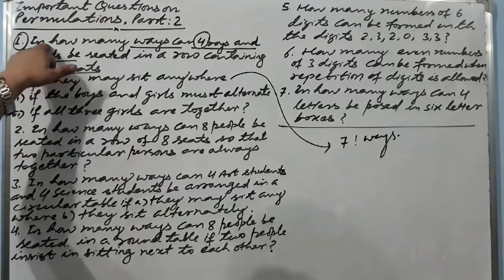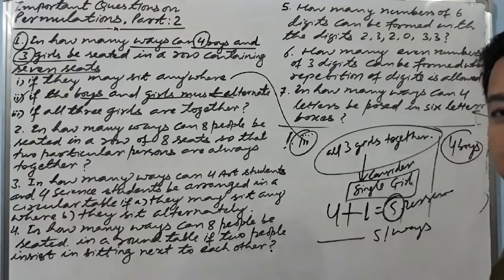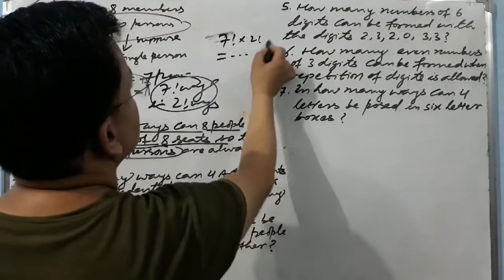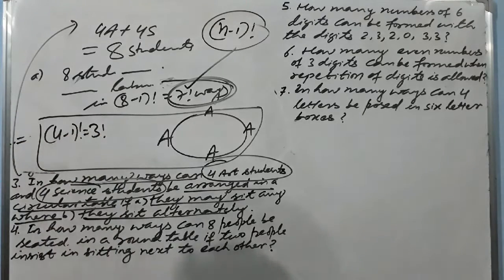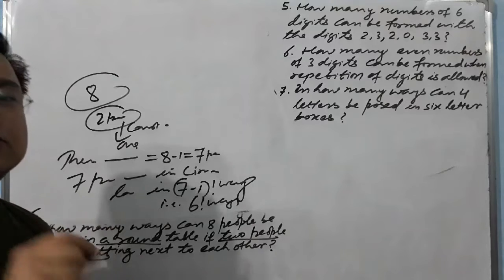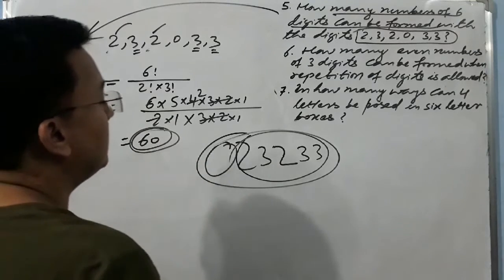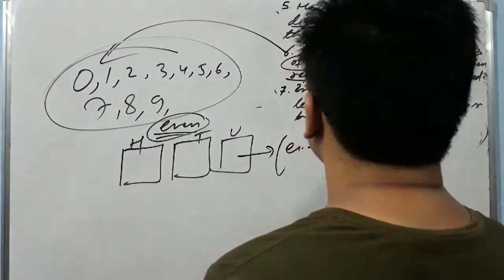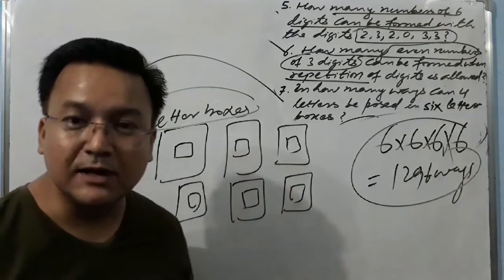Explanation of Very Important Short Questions of Permutations || Permutations and Combinations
In this tutorial video, very Important short questions i.e. 2 marks questions of Permutations are explained in simple way but in detailed. This is useful video for students who are studying in grade 11 and 12.

*very Important short questions on Permutations
*Explanation of problems on Permutations

If you think it's very useful, then please share,